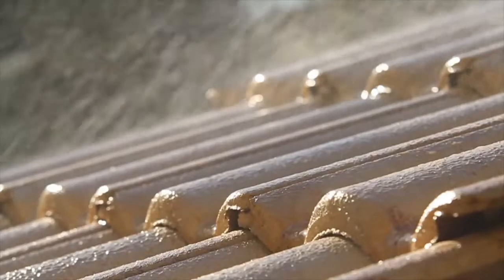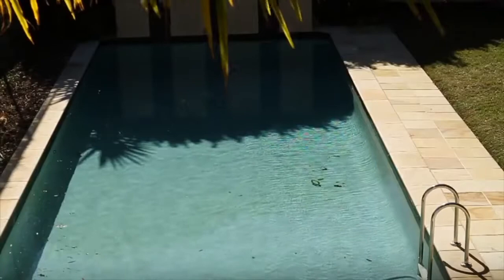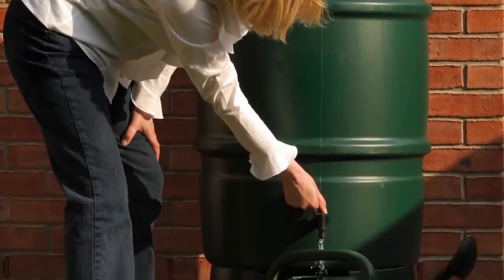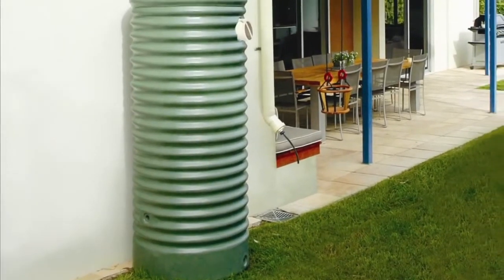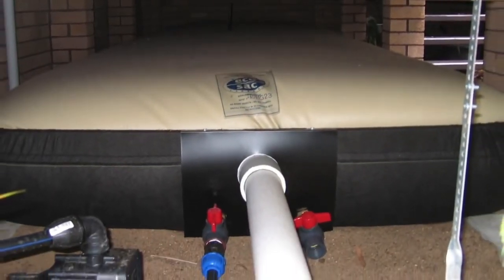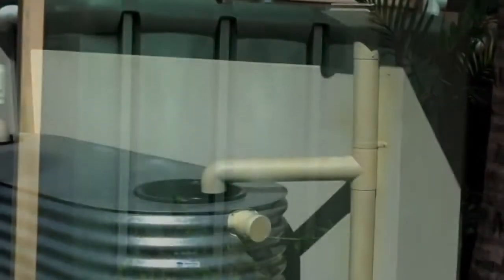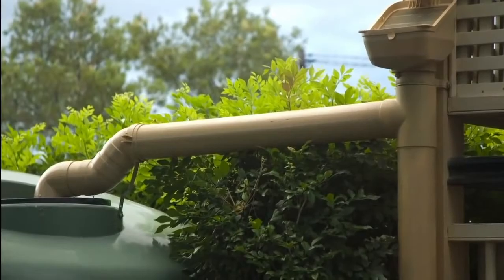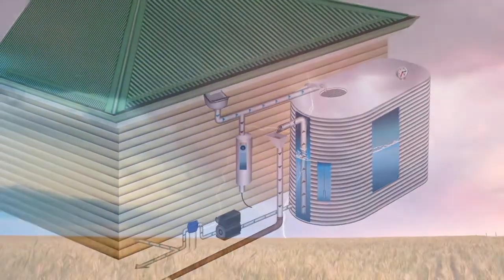Storage Vessel / Collection - Ways to Collecting Rainwater